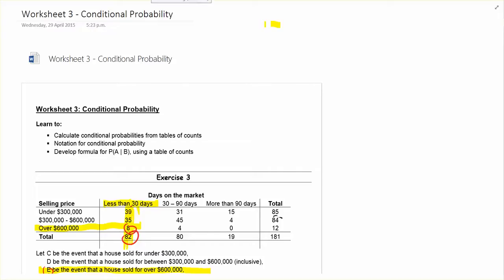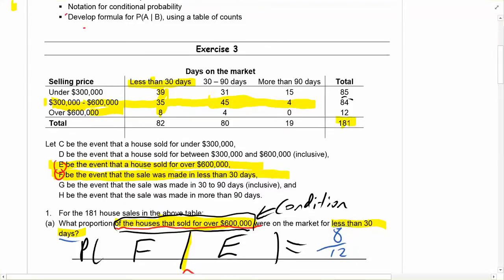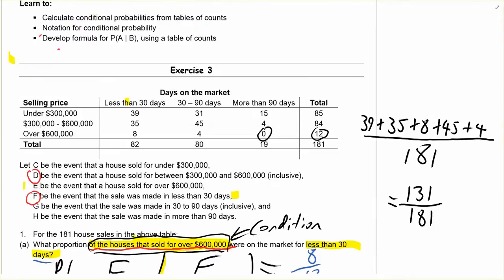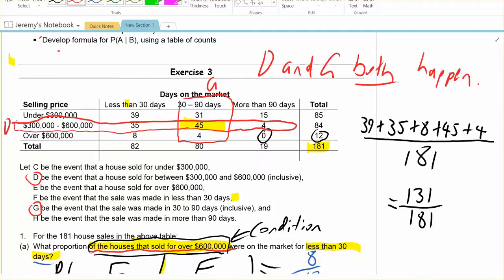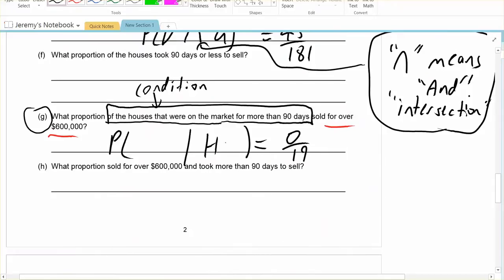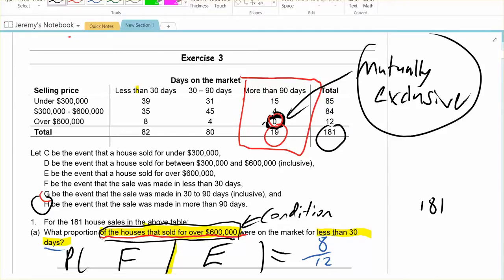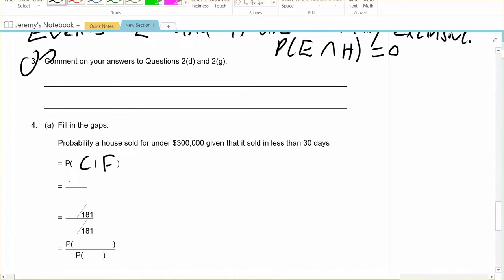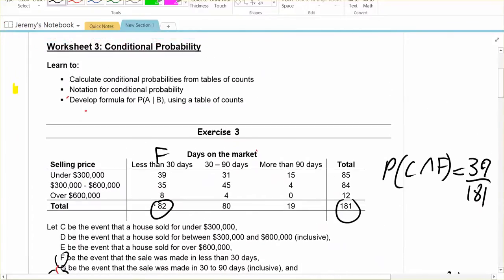Conditional Probability 2